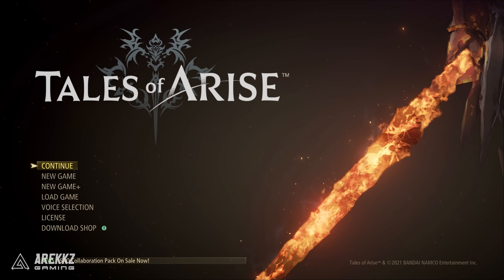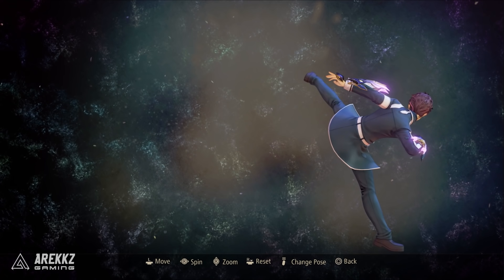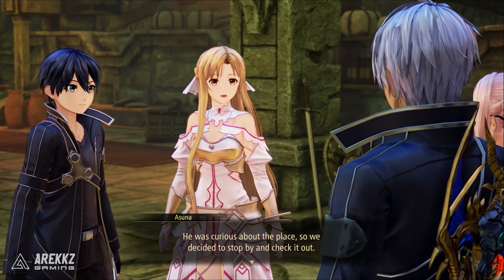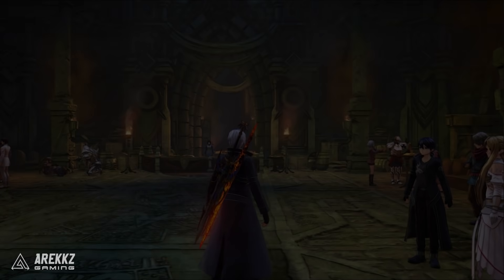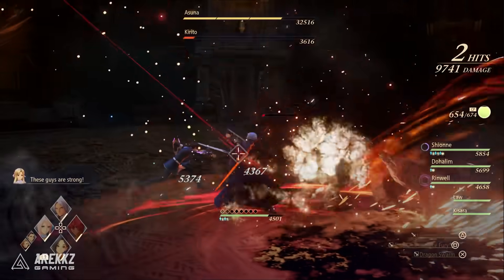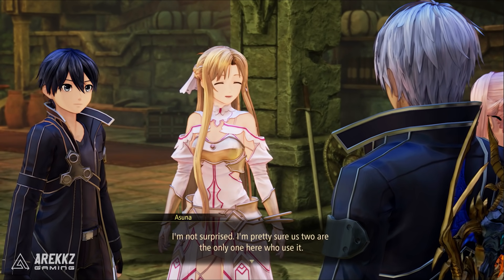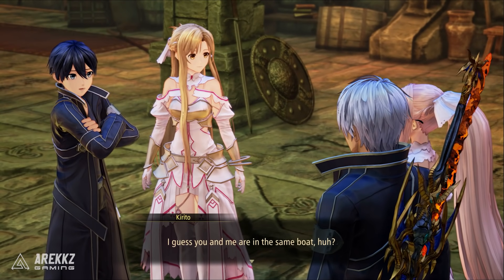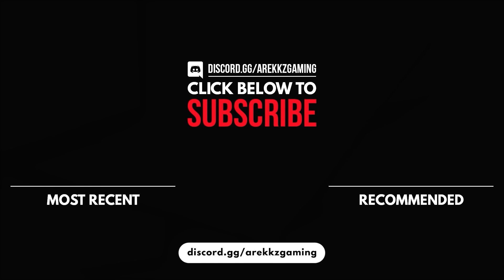NEW Mystic Arte + Sword Art Online Collaboration Costumes & Quest in Tales of Arise!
Here's a complete look at the Sword Art Online collaboration in Tales of Arise. New Mystic Arte, costumes & a quest!